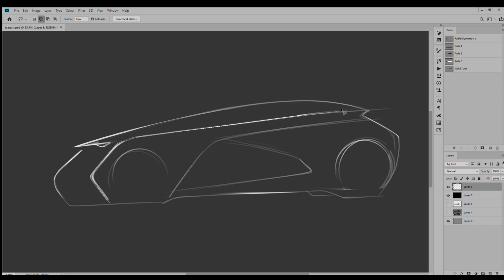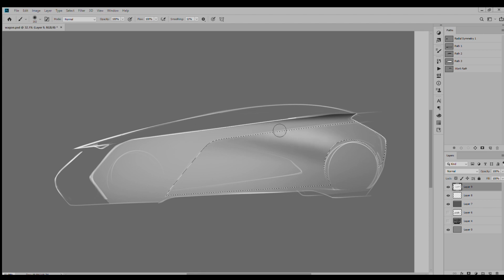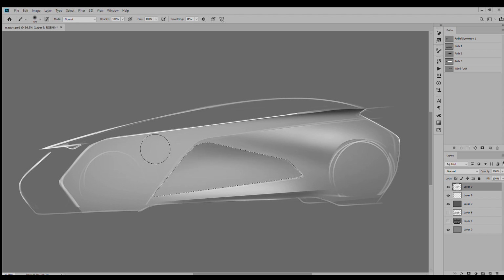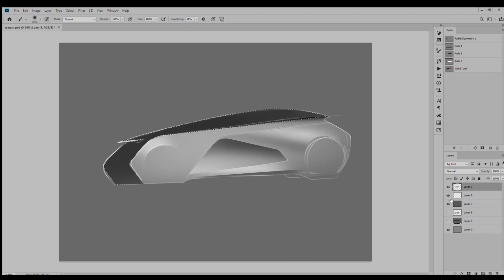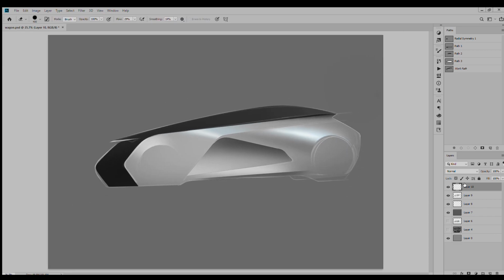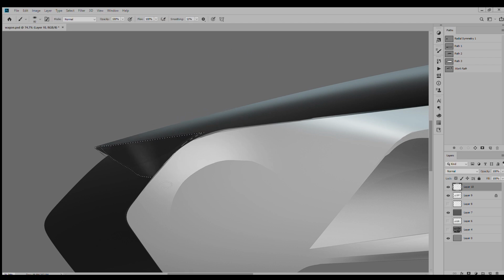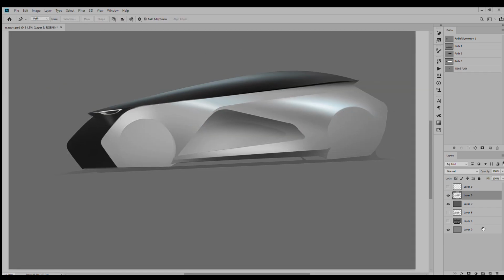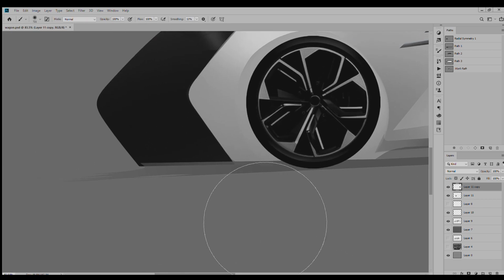Car Render Photoshop tutorial | Concept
––– ♪♫ Artists' Links ♫♪ –––

►Background Footage Credit: Filmed By NCM